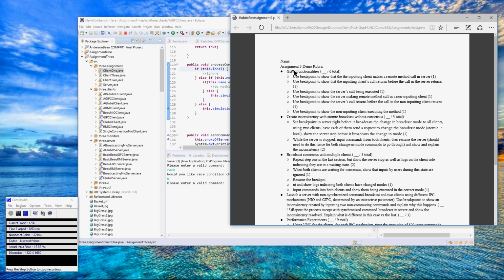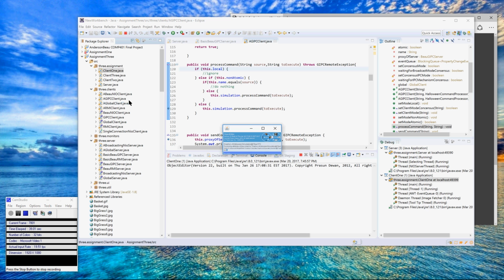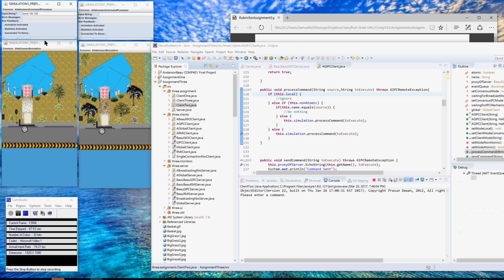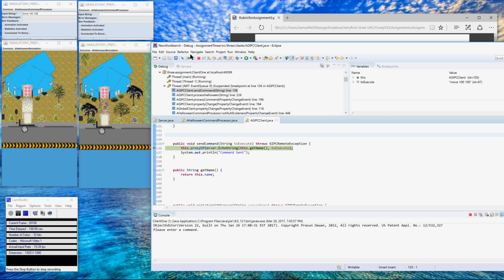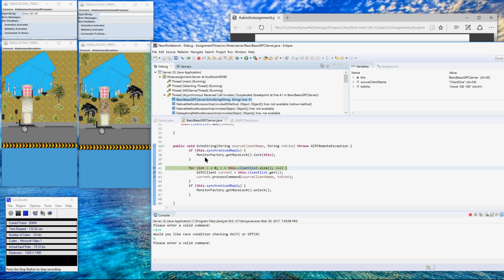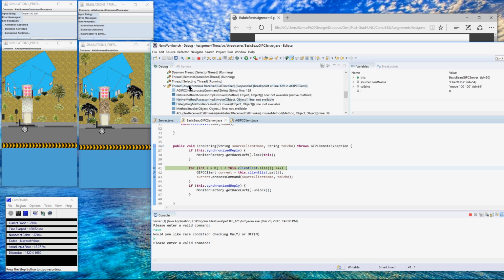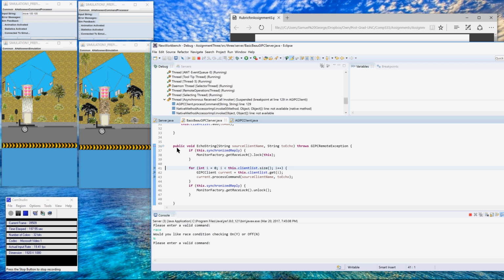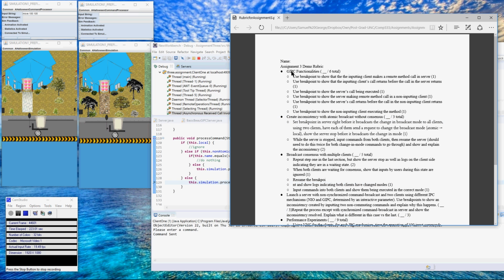Samuel George-Comp533-Assignment3.1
Comp533-PresunDewan